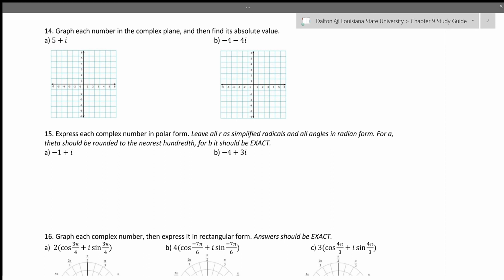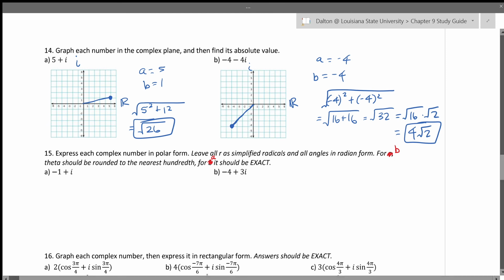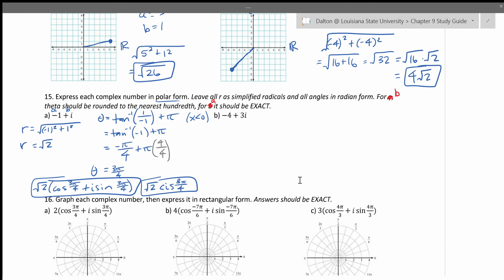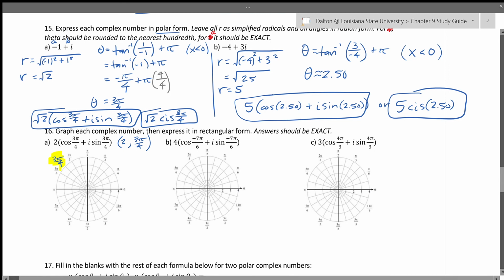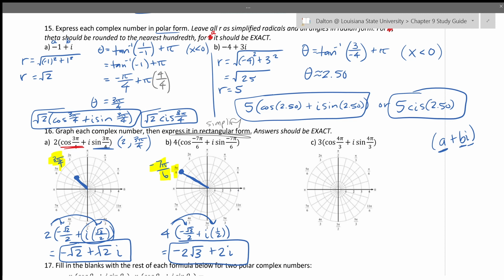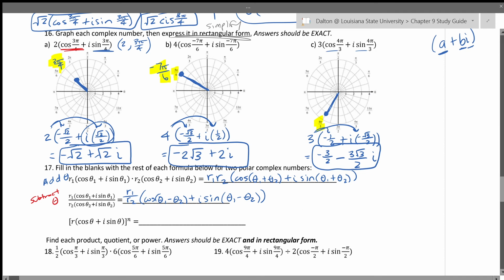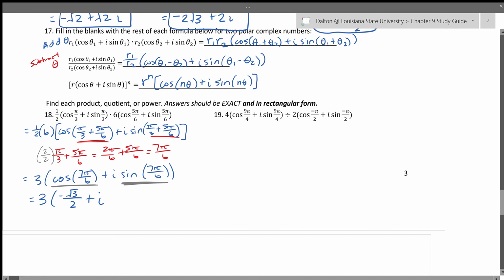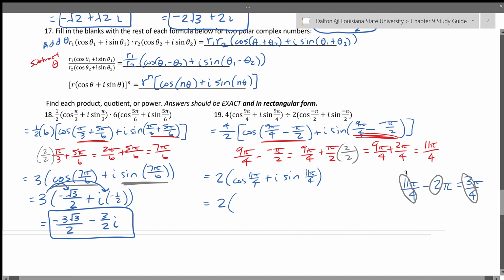Chapter 9 Study Guide Tutorial pg3